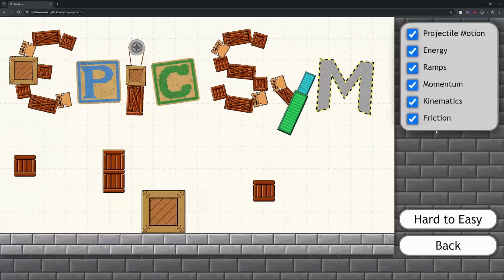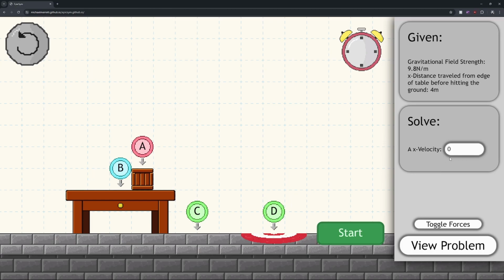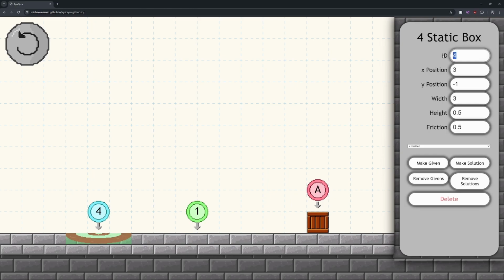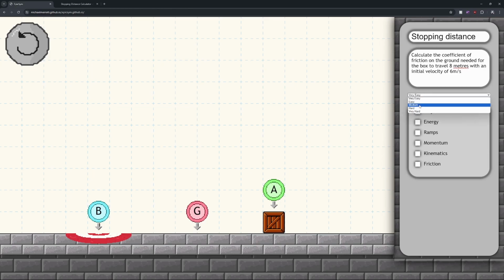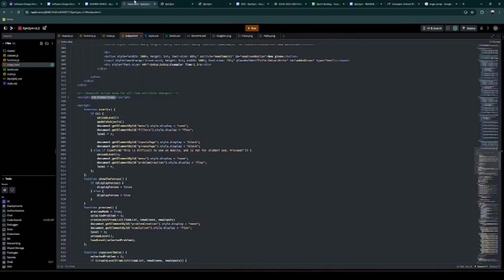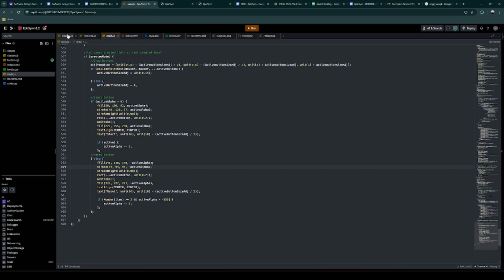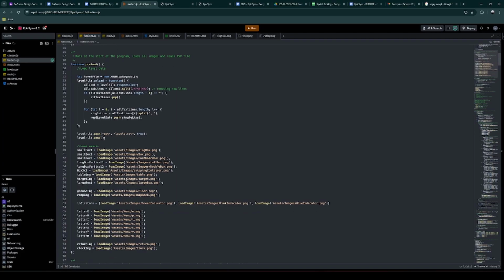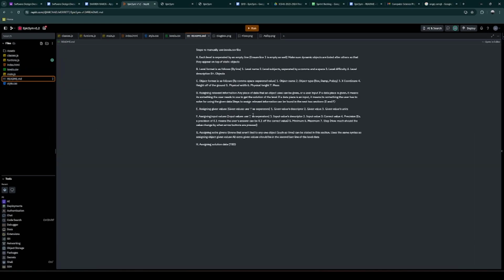Demonstrations of EpicSym